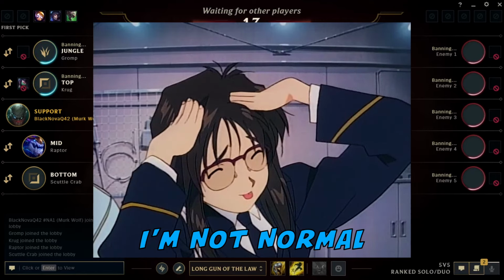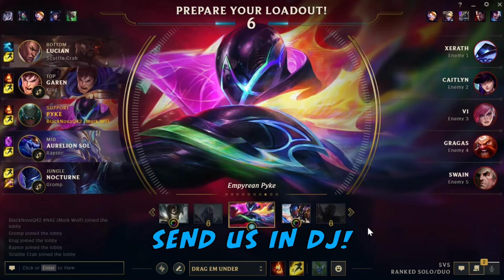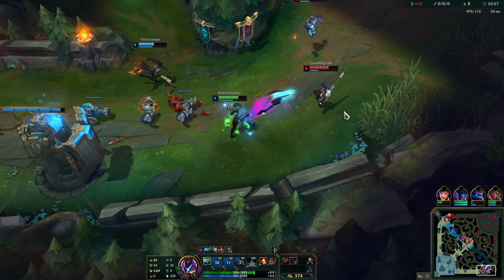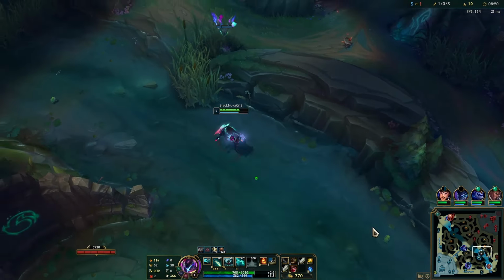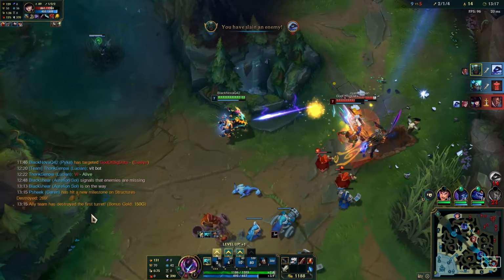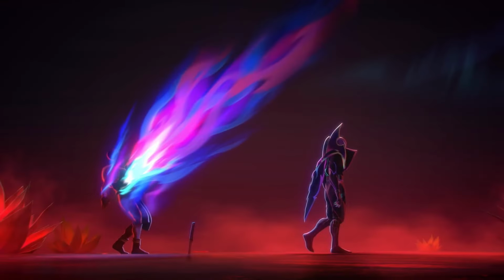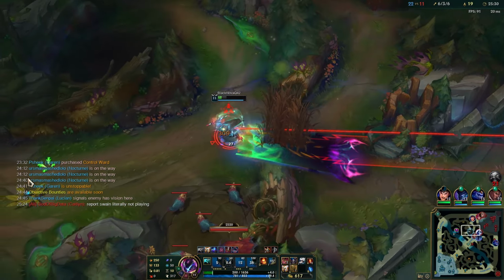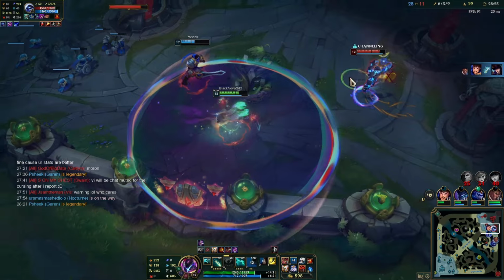THE DISTURBED MIND OF A 1 MILLION MASTERY PYKE MAIN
YOOOOOOOOOOOO! This is my attempt at trying to explain why and how I do what I do WHILE DOING IT! Man, this was difficult to record...but I'm glad I was able to show you guys my hook strat! Talking and playing at the same time instead of after plays is VERY TAXING! DJ cleaned this up but this recording was a mess! Let me know if you guys like this style cause Pyke matchups vary a ton and I love talking about it!

 NEVER DOUBT YOURSELF FOR A SECOND!